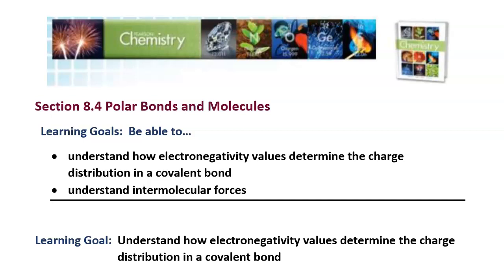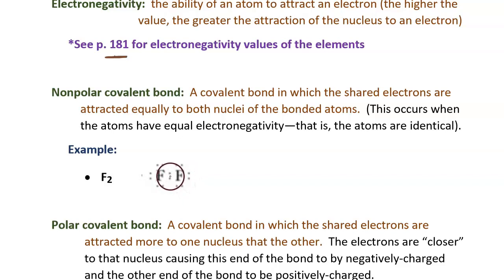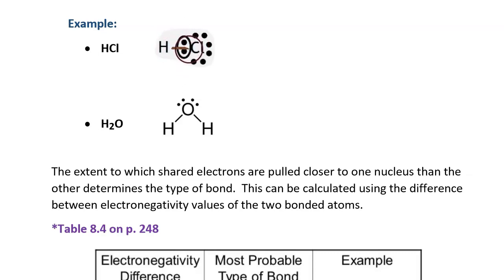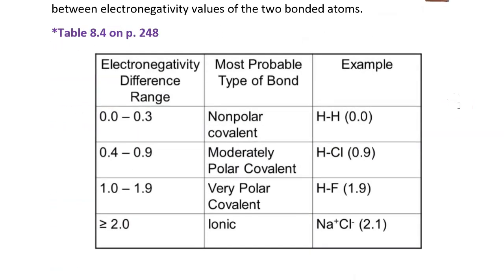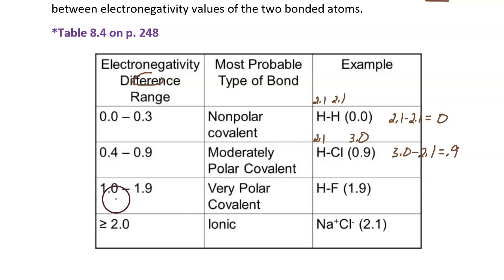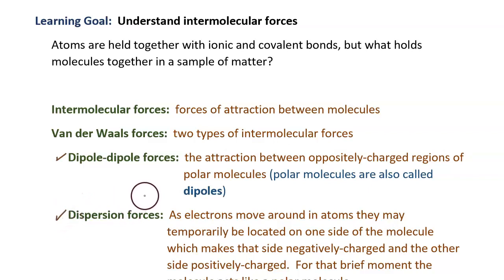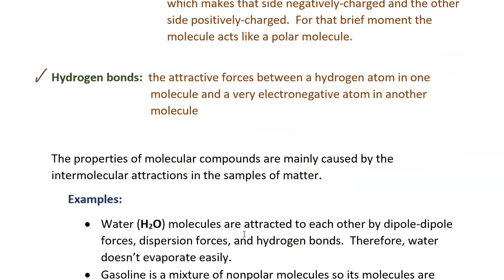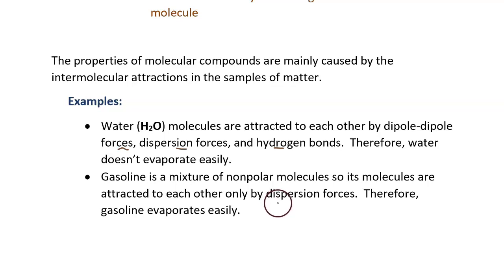Lesson 8.4 Polar Bonds and Molecules